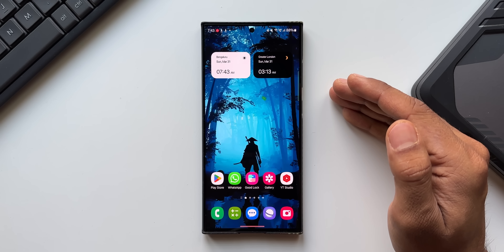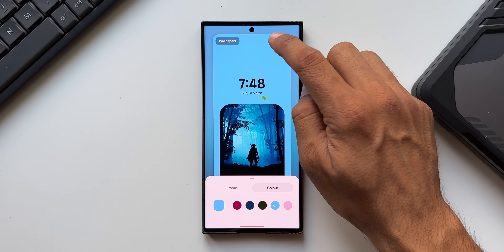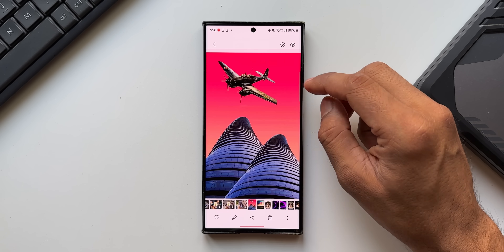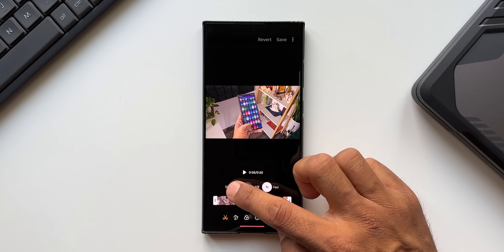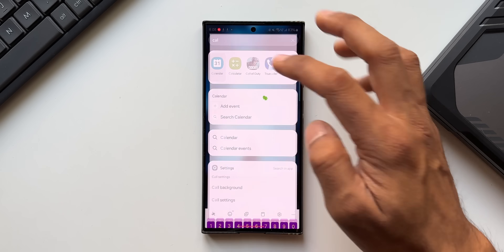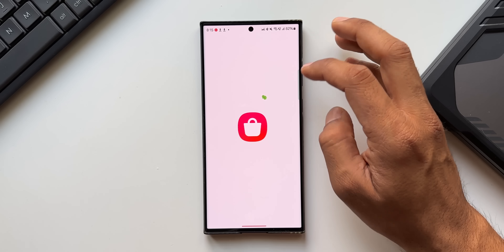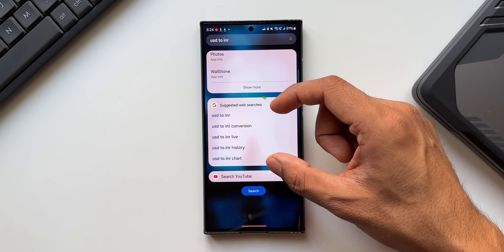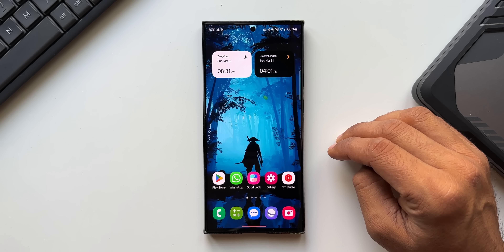One UI 6.1 for Galaxy S 23 S23FE & S 24 Series - 25 Non AI Features !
00:00 Intro
00:33 Power button
01:23 All Wallpaper Features
02:35 Brand New Widgets
03:37 New Gallery Features
07:43 Clock Reminder & Calendar
09:02 Modes & Routines
10:30 New App
11:15 New Widget
11:47 Multitasking
12:18 New Finder Feature
12:58 New Battery Feature
13:23 Video Call Effects
13:53 Calling